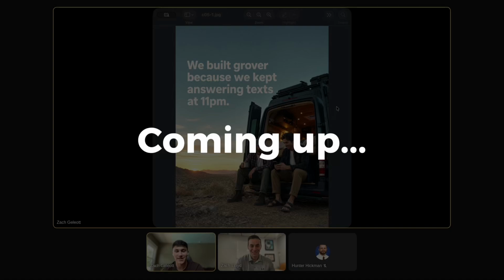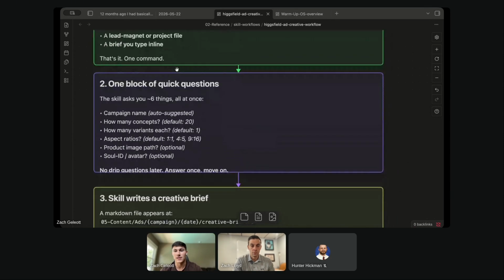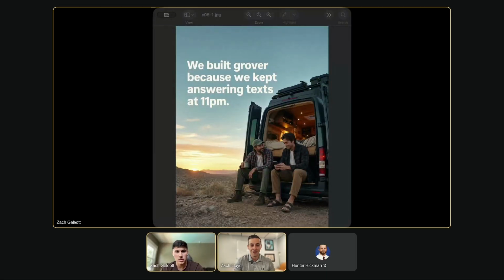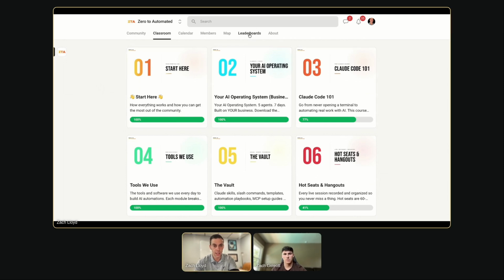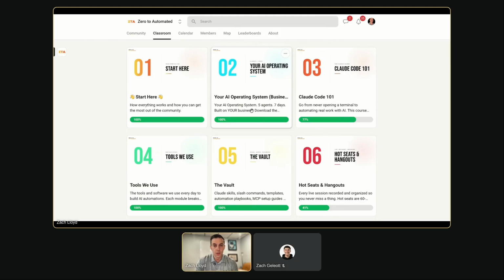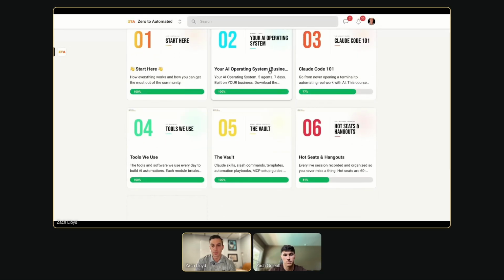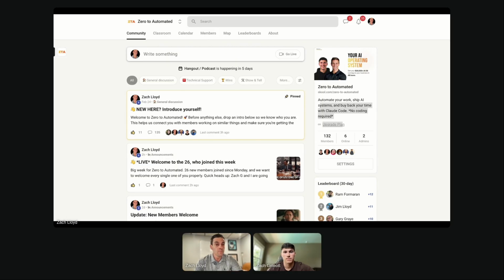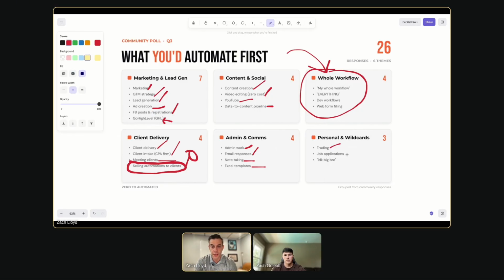How I created 5 ad creatives in 10 MINUTES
Most people pay an agency two to five grand a month to make their ad creatives, or burn hours fighting with Canva. I stopped doing both. In this call I show how I make ready-to-post ad creatives in under ten minutes, straight out of Claude Code.

Here's what you'll see in this video:
- The Higgsfield MCP workflow that renders finished ad creatives (real PNGs, ready to post) right inside Claude Code
- How it chains off the meta-ads-analyst skill: point Claude at any competitor's Meta ad library and it pulls their entire funnel for research
- A live build on Grover, a real van-life app. Brand context goes in, a full ad set comes out. No designer, no Photoshop.
- Why this wasn't even possible two weeks ago (Higgsfield only released their MCP about 10 days ago)
- A quick tour of the new Zero to Automated layout, including how the leaderboard levels unlock the Vault and AI Business in a Box, and where to start as a new member

Agencies still charge two to five thousand a month to do this. Once Meta's MCP is wired in, the same setup runs from competitor research all the way to a live campaign without ever leaving Claude.

Zero to Automated is free to join. It's a community for building real things with AI, not a course. Upgrade and you get the AI Business in a Box: a done-for-you system you deploy in your own business. The promise on the paid side is simple. If your AI system isn't saving you 10 hours a week within 7 days of deployment, we work with you 1-on-1 until it does. No time limit. No cap on sessions.

You also get the Claude Code 101 course (8 lessons, completable in a weekend), weekly live builds like this one, and a growing Vault of Claude skills and done-for-you workflows, including the ad-creative system you just watched.